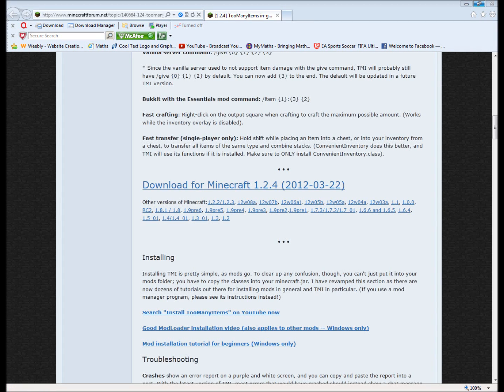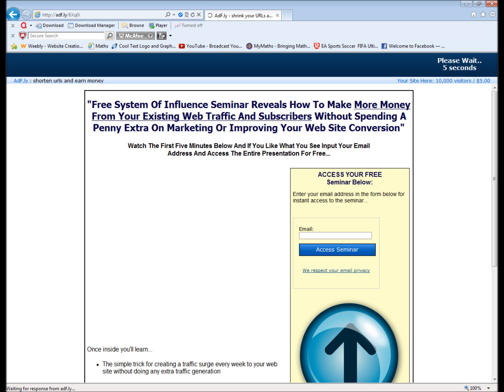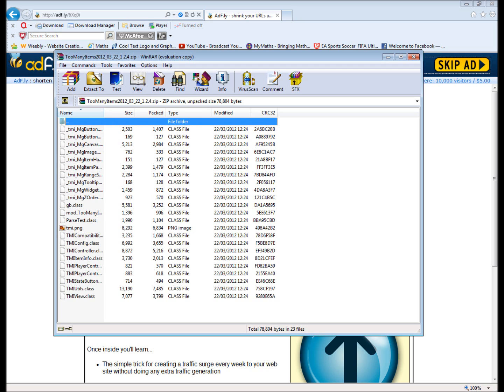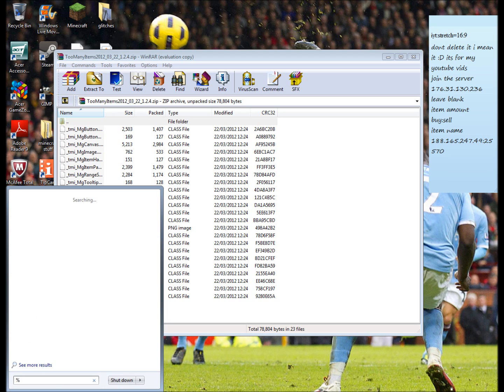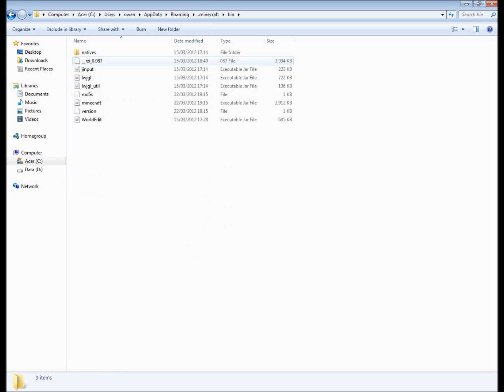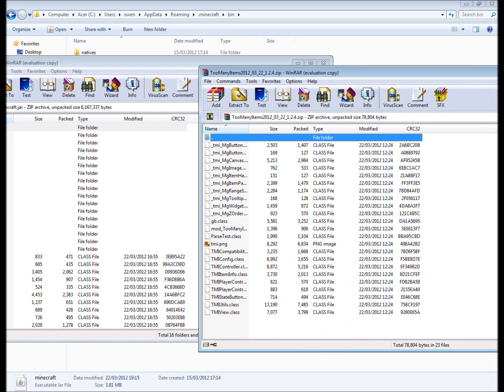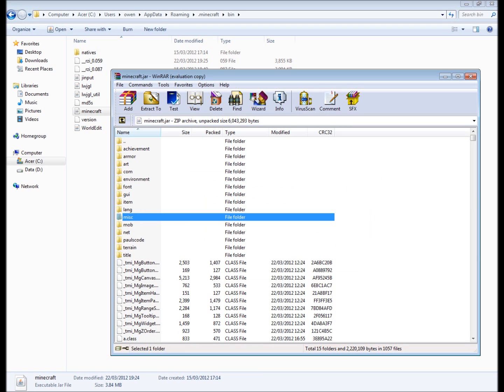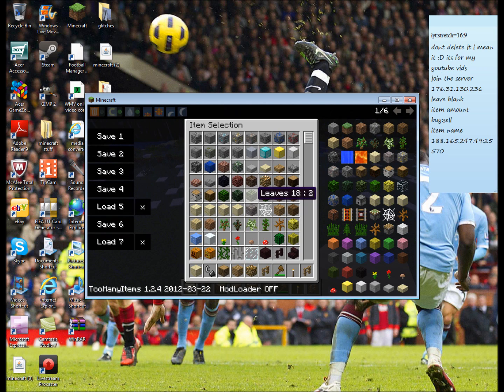how to install too many items 1.2.4